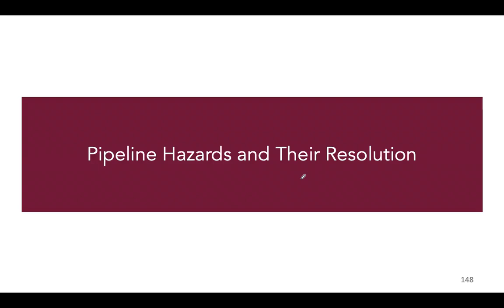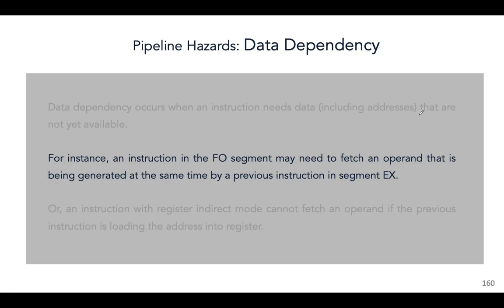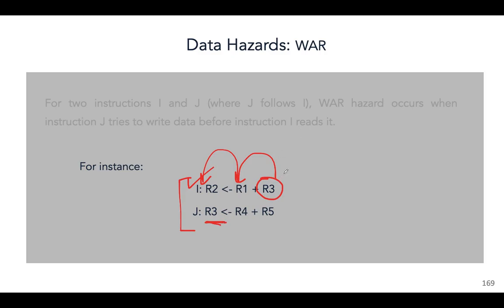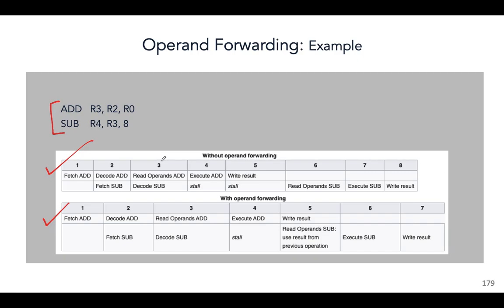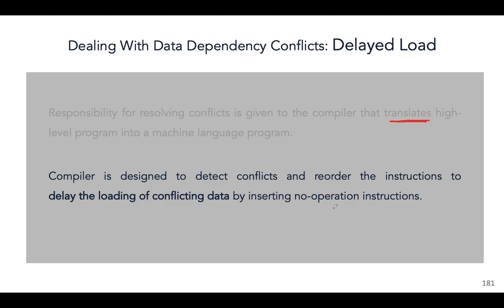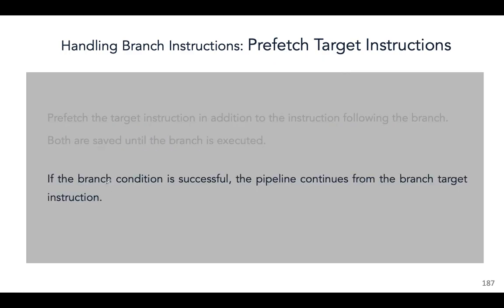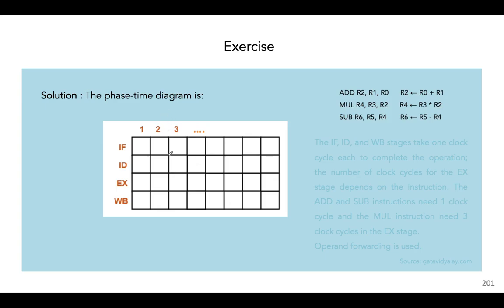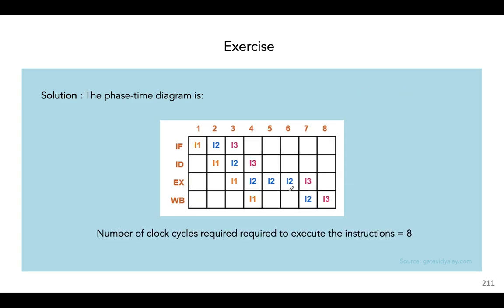26 pipelining Part4 | COMPUTER ARCHITECTURE AND ORGANIZATION [ UCS510 ]